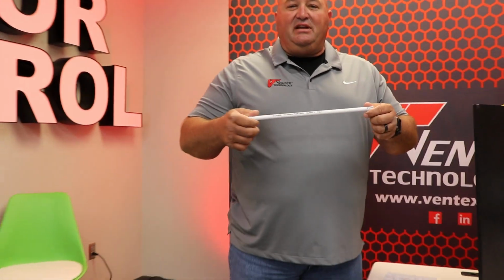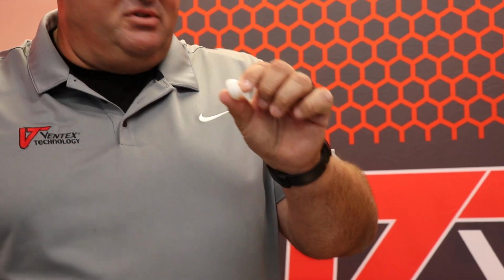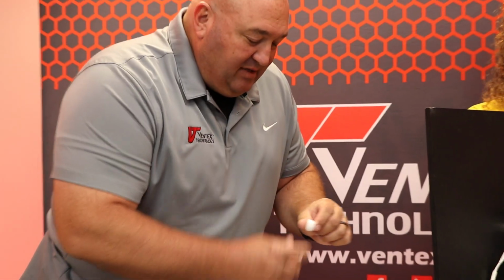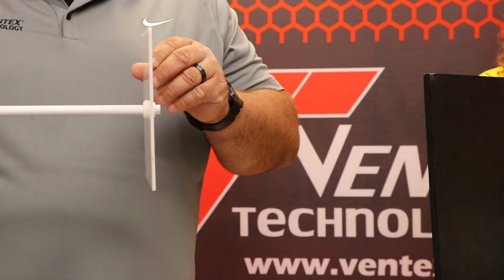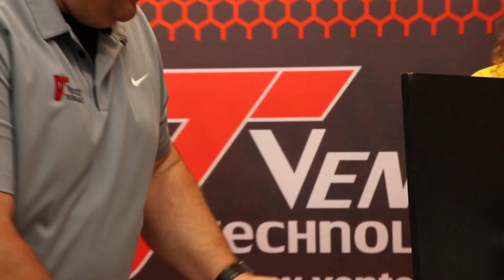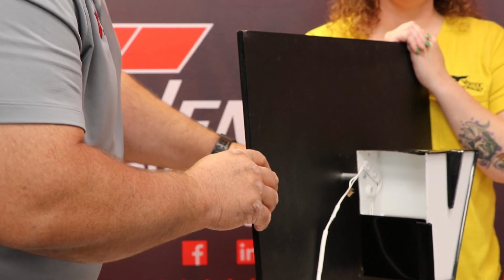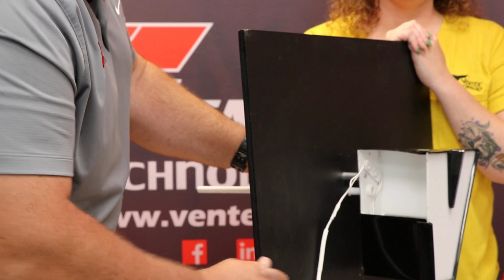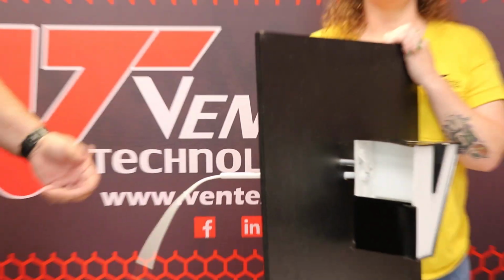Wall Puncher Installation Demo